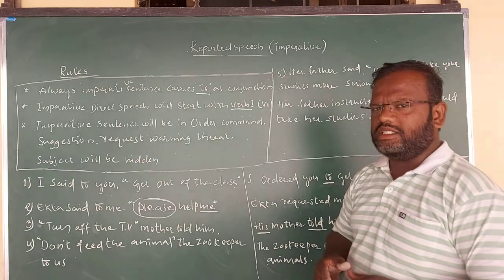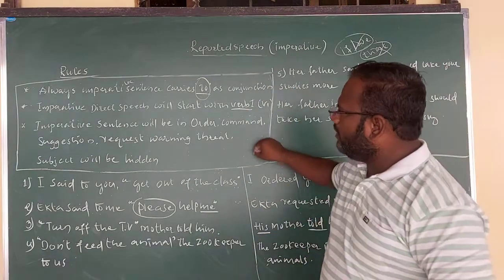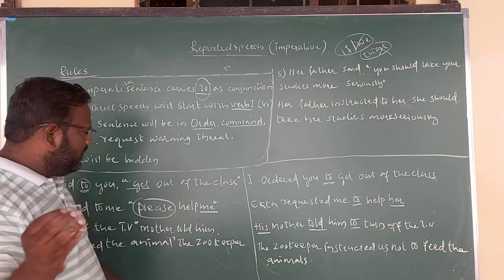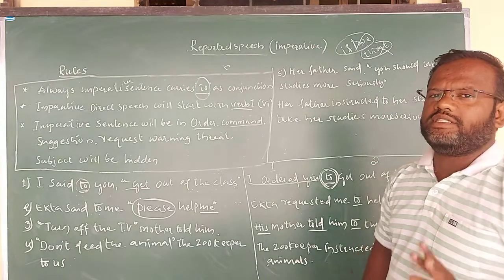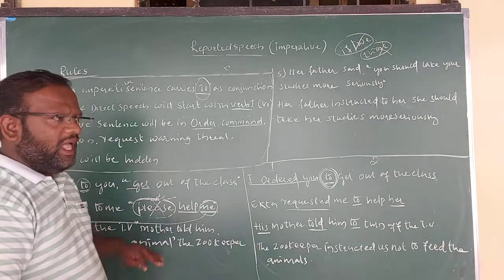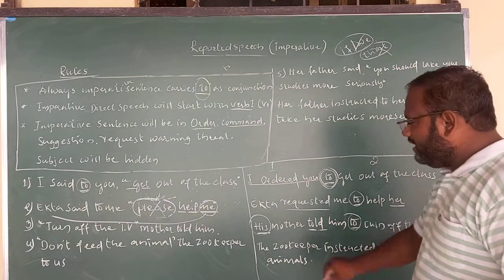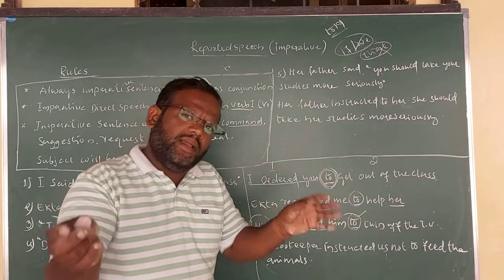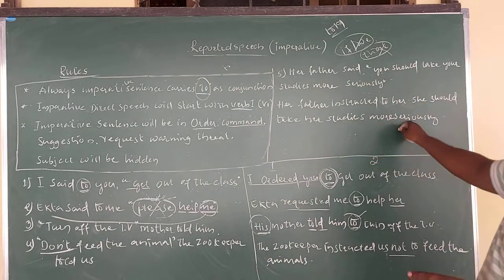Reported speech imperative examples